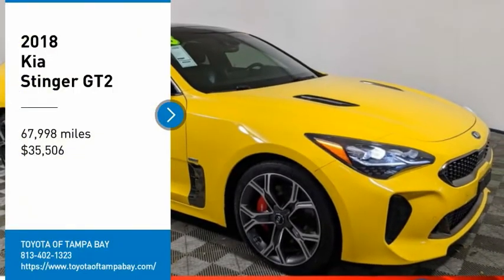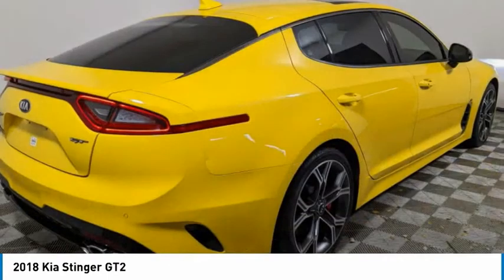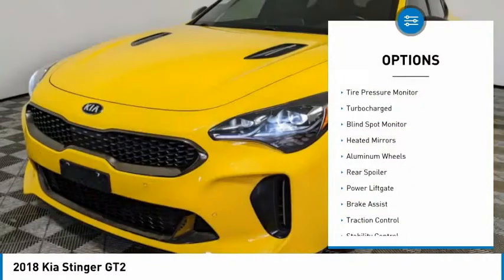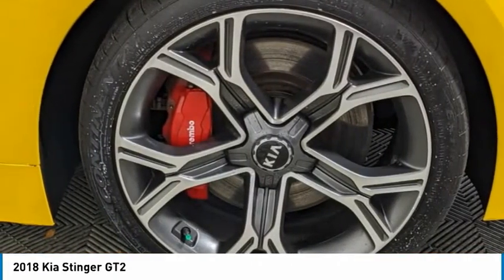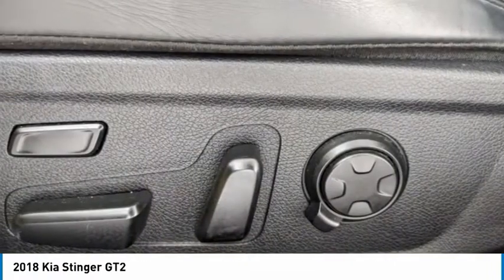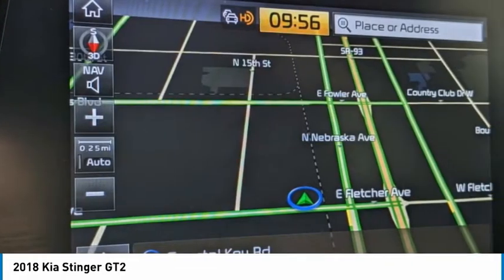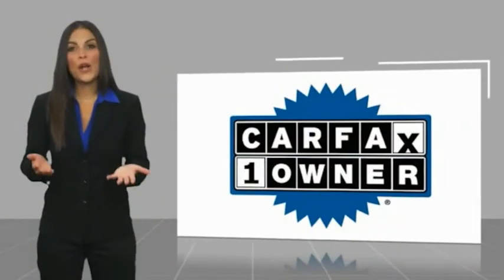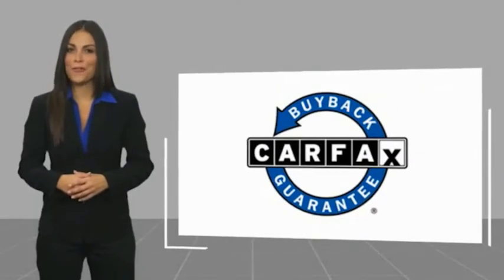2018 Kia Stinger 020167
2018 Kia Stinger GT2

NATIONWIDE LIFETIME WARRANTY!! FREE HOME DELIVERY!! Stinger GT2, 4D Sedan, 3.3L V6, 8-Speed Automatic, RWD, Sunset Yellow, Black Leather, One Owner Clean Carfax Certified, Clean Carfax Certified, One Owner Carfax Certified, Carfax Certified, Navigation / Navi / GPS, Sunroof / Moonroof / Panoramic, Leather, Apple Carplay / Android Auto, Backup Camera, Power Seat, Blind Spot, Alloys. Sunset Yellow Stinger GT2 RWD 8-Speed Automatic 3.3L V6Awards:* JD Power Automotive Performance, Execution and Layout (APEAL) Study * 2018 KBB.com 10 Favorite New-for-2018 CarsTOYOTA OF TAMPA BAY ADVANTAGE At Toyota of Tampa Bay, you receive exclusive features and benefits to both enhance and protect your vehicle. From protective coatings for you paint, headlights, and interior surfaces such as surface sanitation to nitrogen tire service and roadside assistance, we provide you the MOST VALUE for your money. GUARANTEED! (See dealer for more details) Toyota of Tampa Bay near Brandon and Wesley Capel is a full-service dealership that offers a wide variety of services to our visitors and guests. Just one visit and you'll see just how dedicated we are to your complete satisfaction. We have a friendly and knowledgeable staff ready to help you every step of the way. Whether it's sales, service, body shop or financing, you'll always get the attention you deserve from Toyota of Tampa Bay. We are located at 1101 E Fletcher Ave Tampa, FL 33612. Fast, Friendly, Fair & Fun! Final vehicle sale price subject to safety inspection costs, certification costs and repair order costs. All offers are mutually exclusive. All vehicles subject to prior sale. See dealer for complete details.